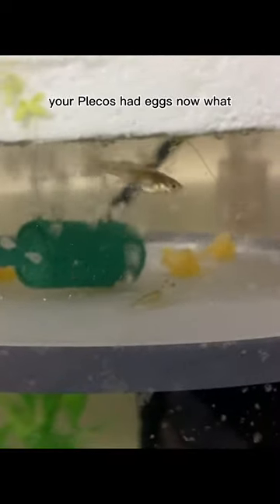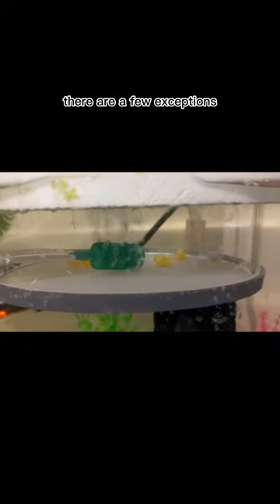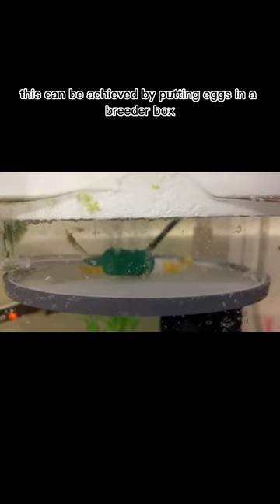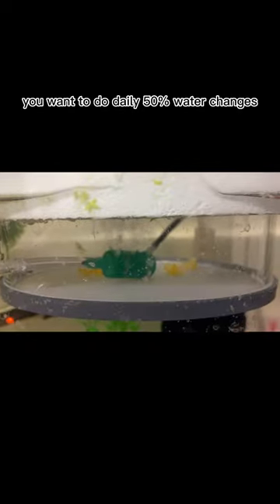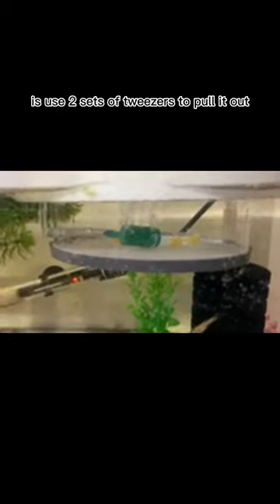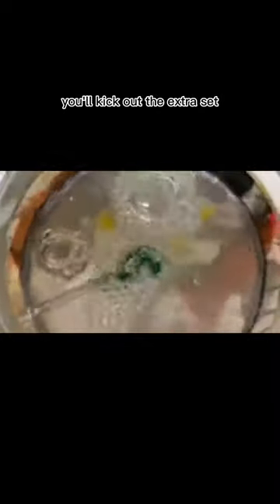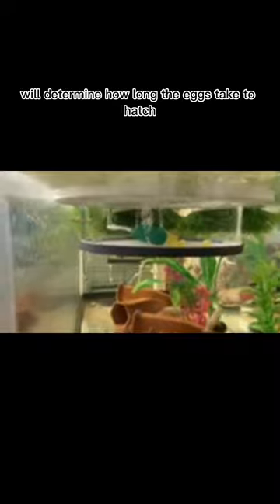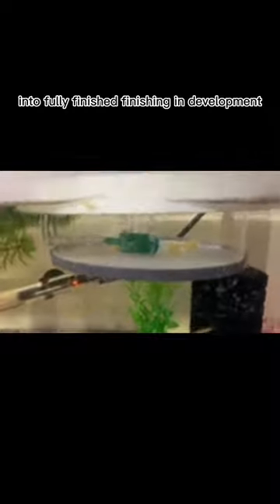Tips and tricks for taking care of pleco eggs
What do fertilized pleco eggs look like? Can pleco eggs get fungus on them? How to remove dead eggs or eggs that have fungus on them? Why did my pleco male kick the eggs out of the cave? How long does it take for pleco eggs to hatch?